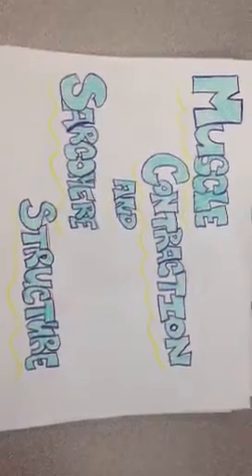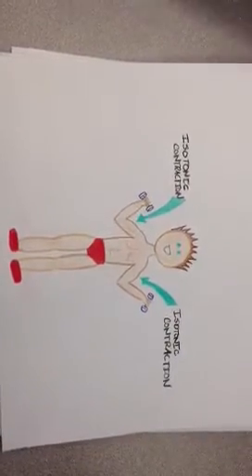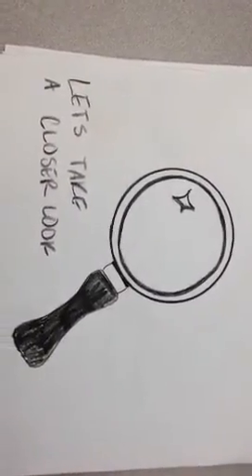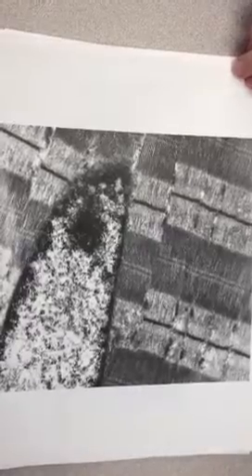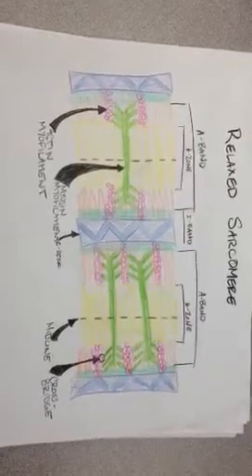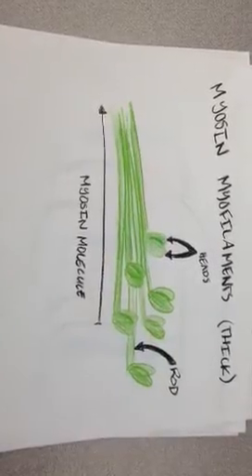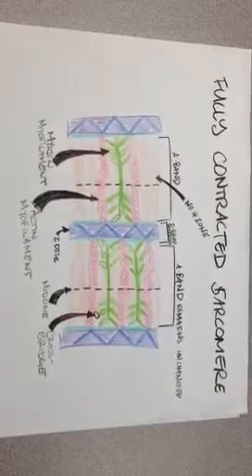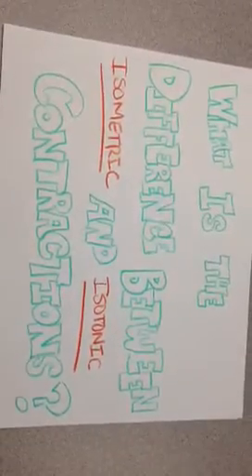Muscle contraction and sarcomere structure 2012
Mrs roach anatomy class